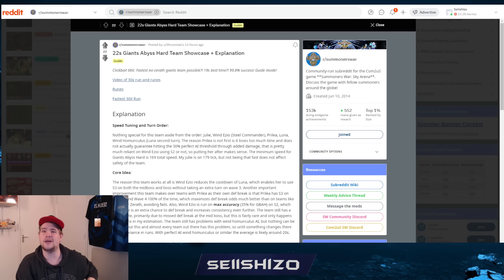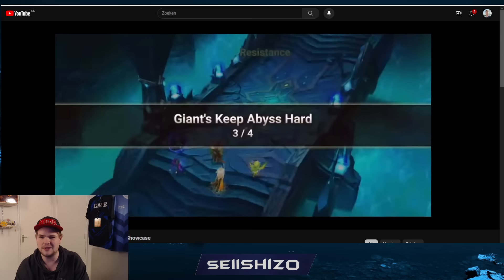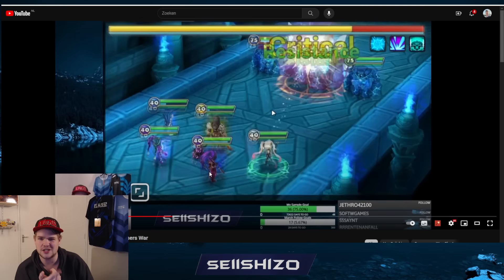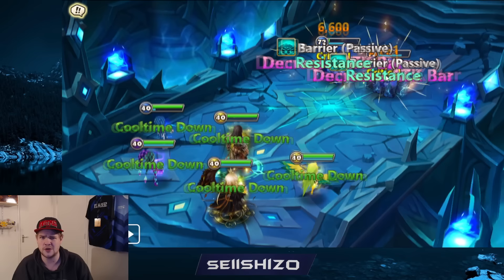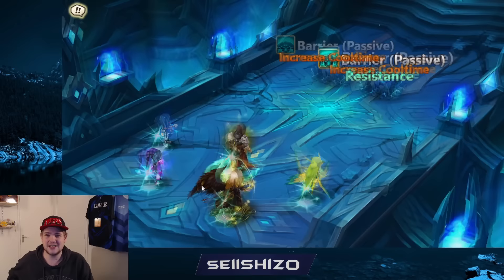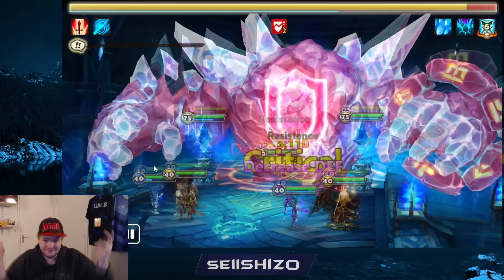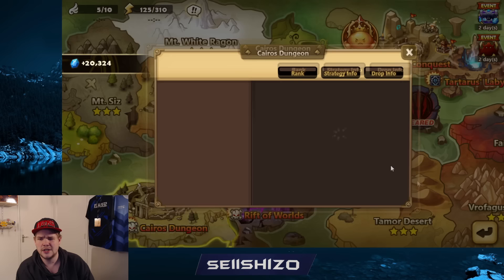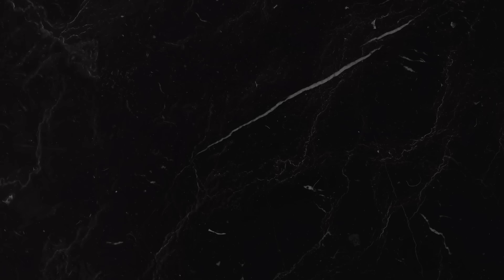GBah Julie Ezio 22sec Avg - No LD5!? Can I Even Build This? - Summoners War